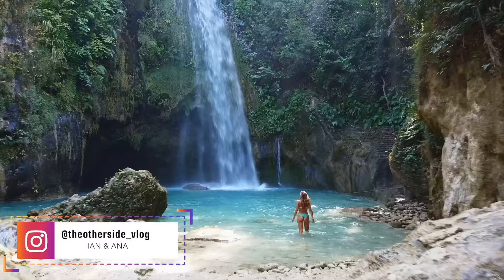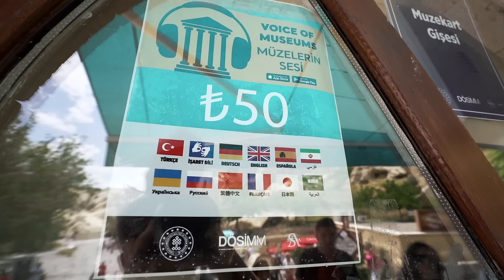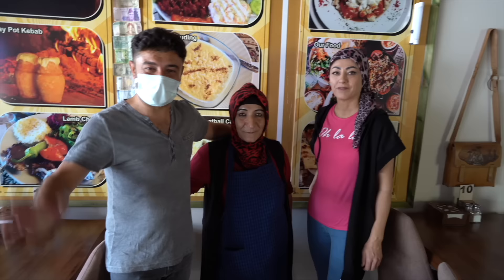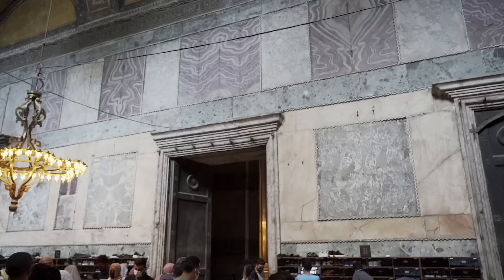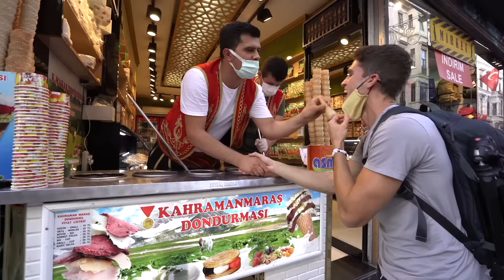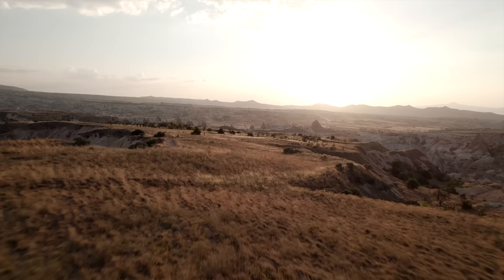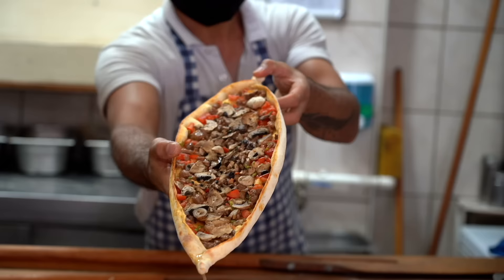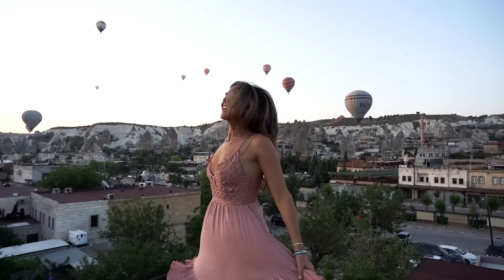Top 10 Things To Do in Turkey - A Traveler's Paradise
Turkey will not only fill your bellies with the most delicious food but this country is just STUNNING. We call Turkey a traveler's paradise because it's affordable, has unbelievable food, the landscapes are mind blowing, and the people are some of the friendliest we have come across while traveling. Did we forget to mention that Turkey has spectacular beaches and islands on the Mediterranean Coast with water that rivals Greece. We have to say this is the first place we have traveled to in awhile that we recommend you visit ASAP before it gets too crowded!

📕The book that will get you started on Youtube: